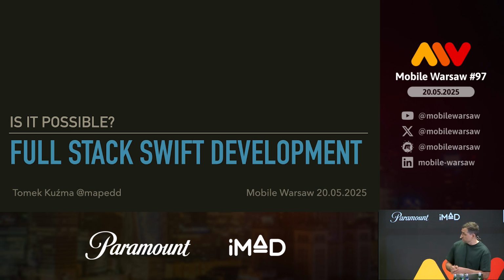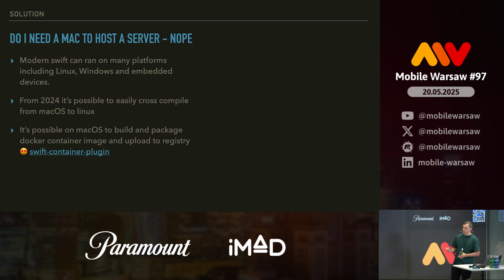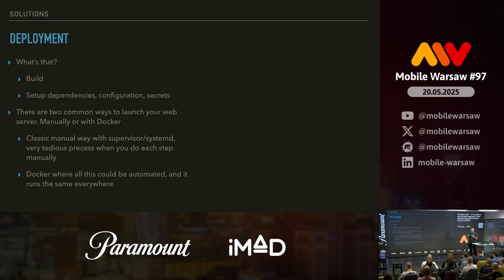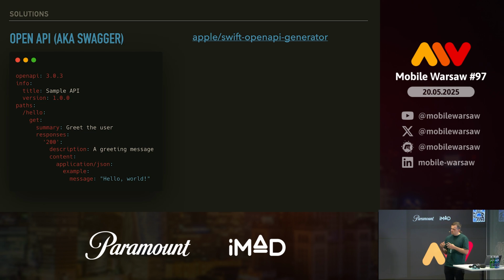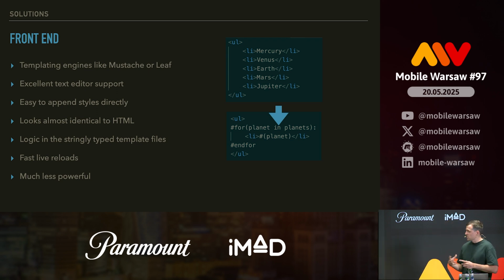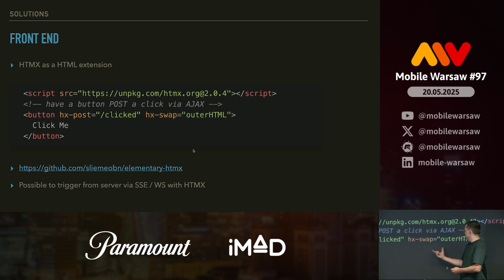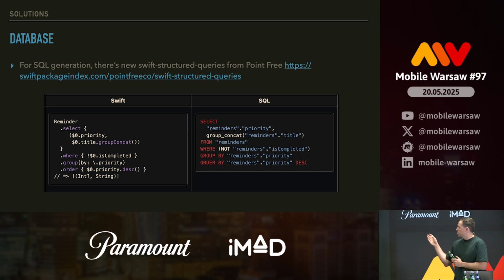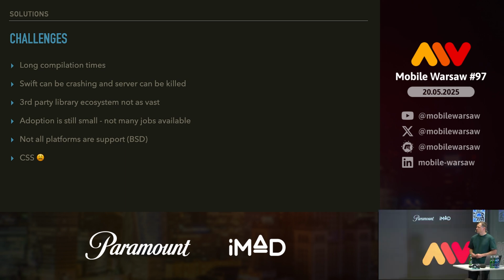Tomek Kuźma – Full stack Swift | MOBILE WARSAW #97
🎤 Title of the Talk:
Is it possible to use the same language to write native iOS app and a modern, dynamic website? From Hummingbird, HTMX, Elementary to Docker. Technologies than open up world of web development to mobile coders.

👤 About the Speaker:
Tomek Kuźma is a iOS developer with more than 10 years of international industry experience. Currently working as Staff iOS Engineer at MEGA. In his free time, building a small SaaS using pure Swift.

Paramount Global delivers premium content to audiences across platforms worldwide. Through our studios, networks, streaming services, live events, merchandise, we connect with billions of people. Our studios create content for all audiences, across every genre and format, while our networks and brands forge deep connections with the world’s most diverse audiences. In streaming, our differentiated strategy is scaling rapidly across free, broad pay, and premium.
At Paramount, mobile applications play a critical role in our digital strategy, enhancing how audiences experience our content on-the-go. From streaming apps like Paramount+ or Pluto TV to tailored mobile experiences for our global networks and franchises, we leverage cutting-edge technology to deliver seamless, interactive, and engaging experiences. Our apps span multiple platforms, including iOS and Android, with a strong focus on user experience, accessibility, and content personalization, ensuring fans can access their favorite shows, movies, and live events anywhere, anytime.

iMad to autoryzowany sprzedawca i serwis urządzeń Apple, działający na rynku od ponad 14 lat. Świadczymy szereg profesjonalnych usług zarówno dla użytkowników detalicznych, jak i dla firm. Oferujemy m.in. ✅ programy serwisowe dla urządzeń, ✅ najem sprzętu Apple ✅ naprawy serwisowe, w tym gwarancyjne, ✅ pakiet usług dla firm, ✅ usługę odkupu sprzętu. Posiadamy cztery salony: 🚩 Warszawa, Krucza 50 🚩 Kraków, Św. Filipa 17 🚩 Katowice, Żelazna 2 🚩 Wrocław, Pl. Nowy Targ 28 Więcej informacji o iMad można znaleźć na iMad jest częścią międzynarodowej grupy bolttech, działającej na 35 rynkach na 4 kontynentach – w Azji, Europie, Ameryce Południowej i Afryce, zatrudniającej ponad 1500 pracowników. To międzynarodowa firma insurtech, której misją jest budowanie wiodącego na świecie, opartego na technologii ekosystemu ochrony i ubezpieczeń.